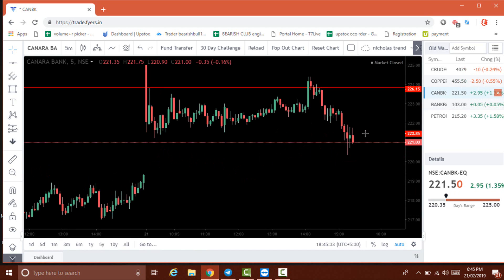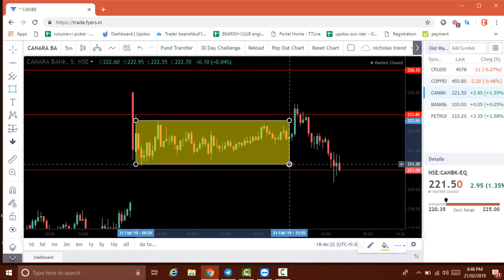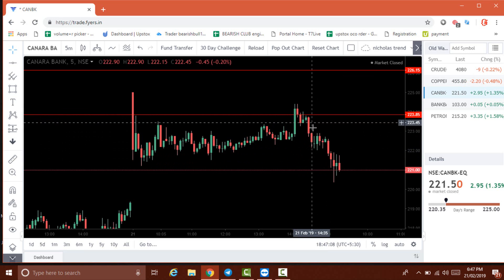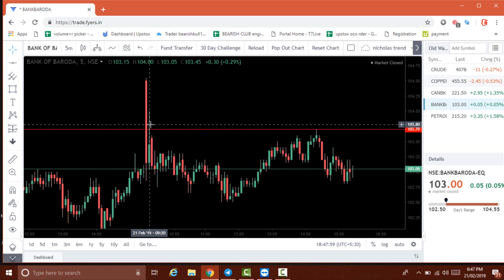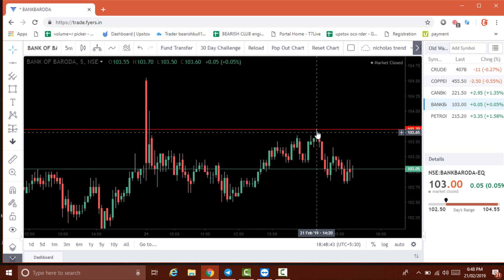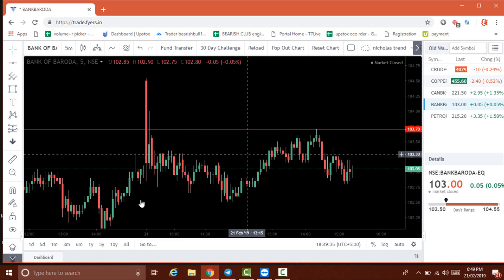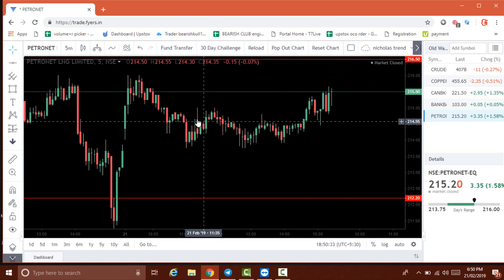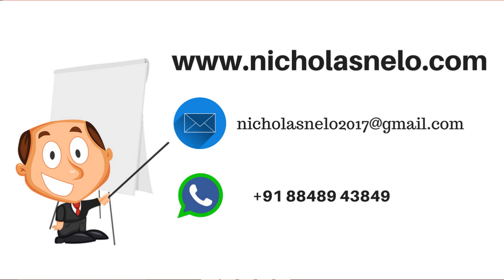HOW TO TRADE WITH SUPPORT & RESISTANCE LEVEL:-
(OPEN ACCOUNT WITH UPSTOX ,GET CRUDE OIL DAILY CALLS)